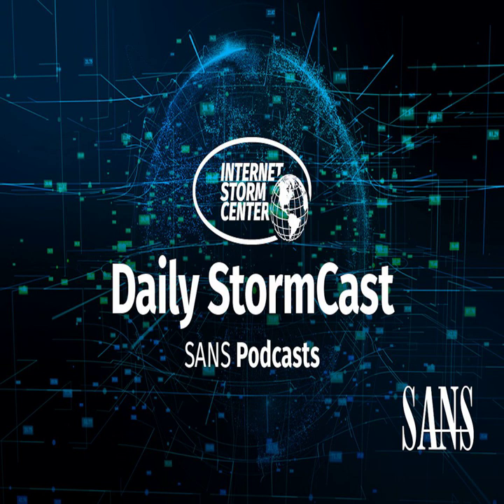Network Security News Summary for Thursday February 10th, 2022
Cobalt Strike via Emotet; Adobe Patches; Intel Updates; MageCart via Magento